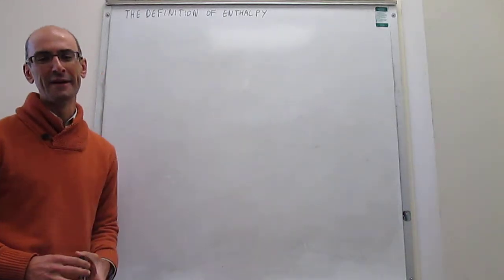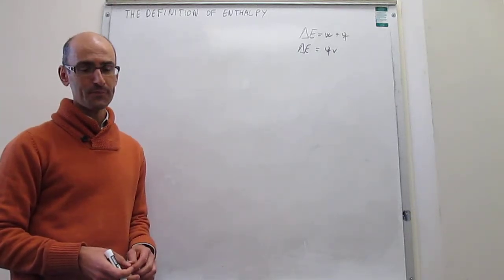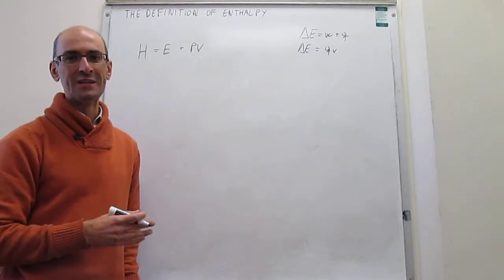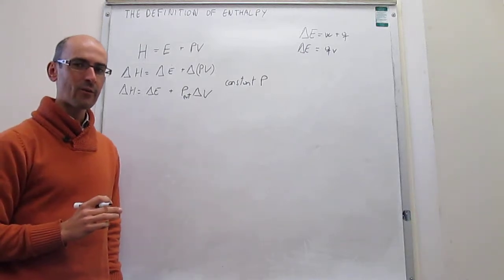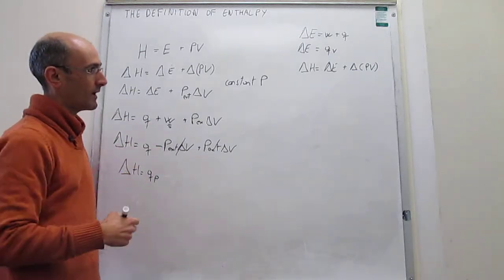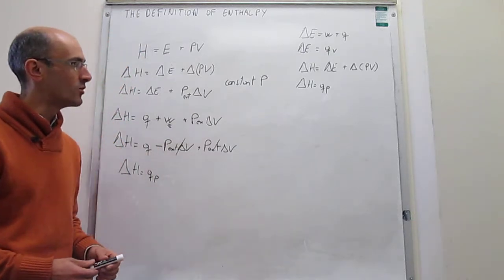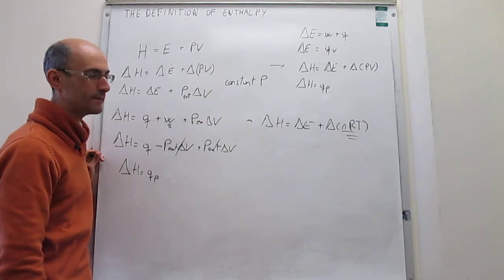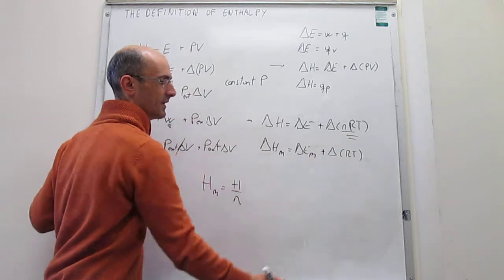The definition of enthalpy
9-7 In this video, enthalpy is defined in the context of the first law of thermodynamics. The change in enthalpy is demonstrated to be connected to the amount of energy transferred as heat under constant-pressure conditions.